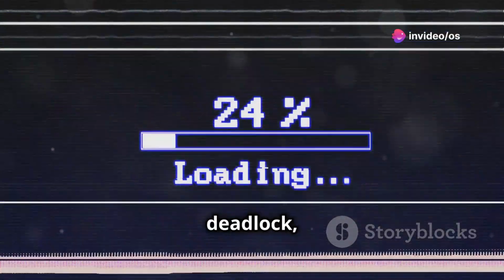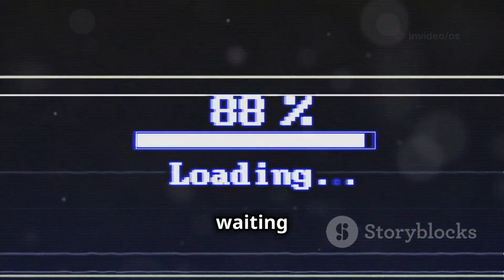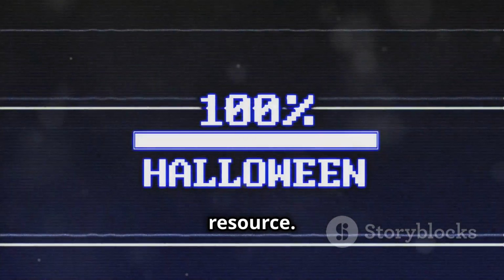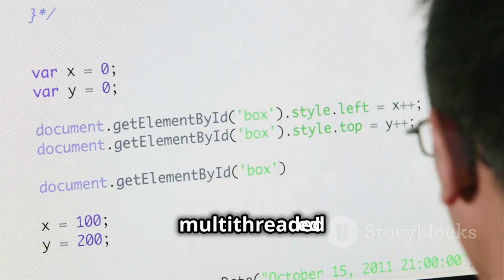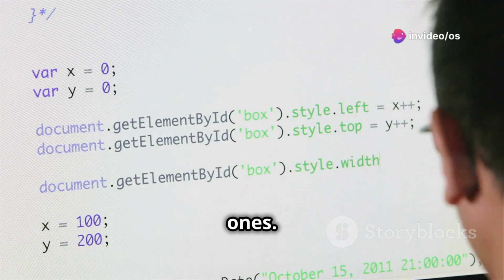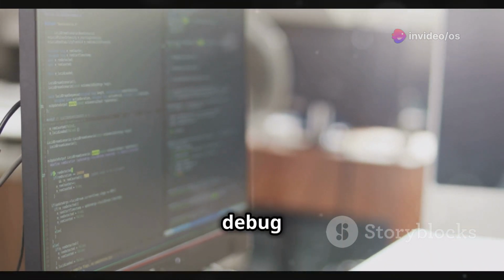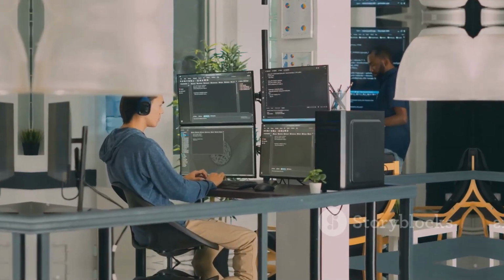THREADING LIBRARIES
Mastering Threading Libraries in OS

OUTLINE:

00:00:00 The Tiny Turbochargers of Your Apps
00:00:43 A Behind-the-Scenes Look
00:01:33 Picking the Right Tool for the Job
00:02:20 Why Threads Make Your Programs Faster
00:03:21 Weighing Your Options
00:04:21 Key Takeaways for Coding Champions